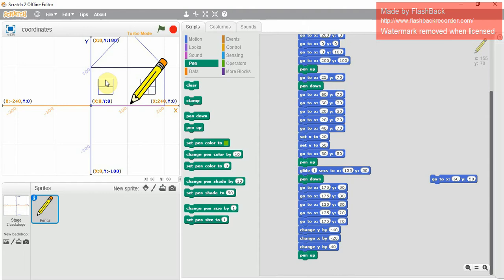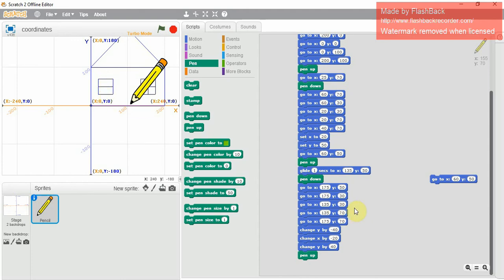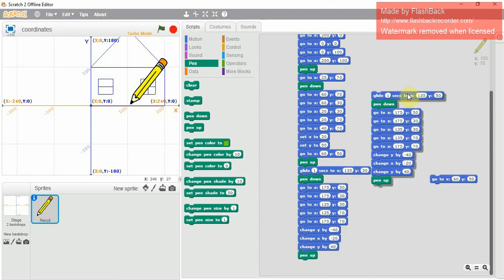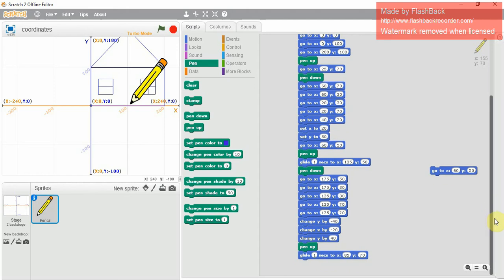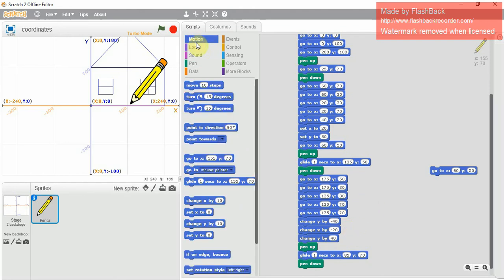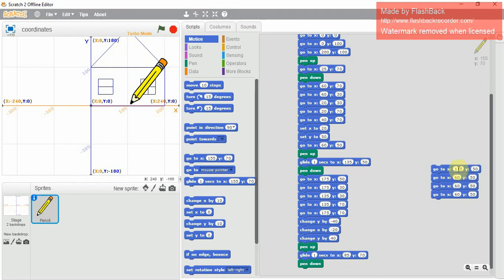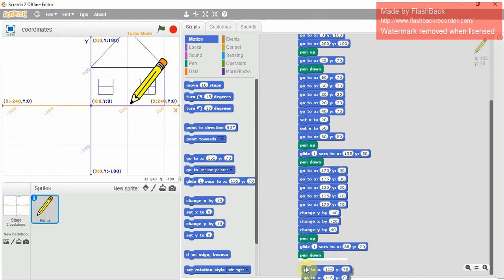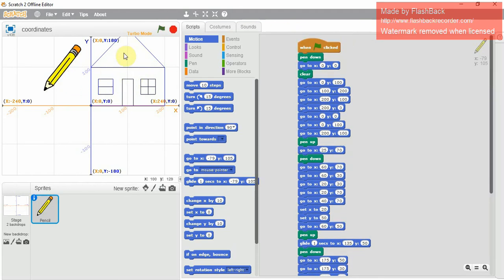coordinates4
Making a house using coordinates in scratch